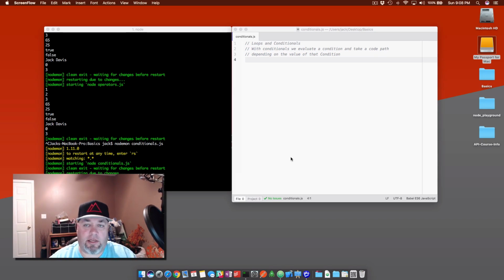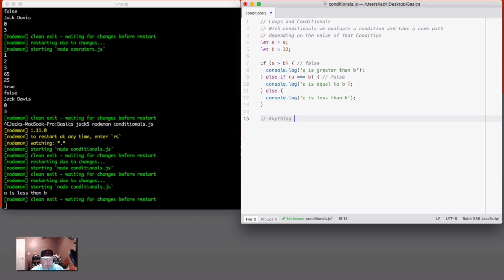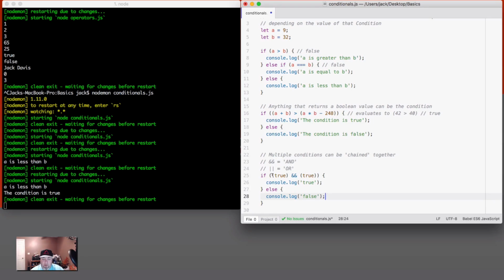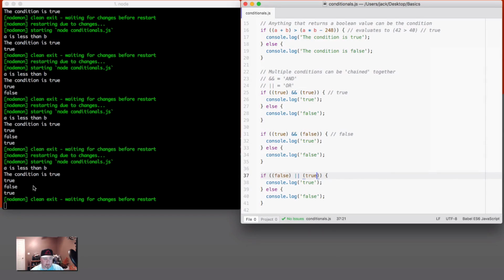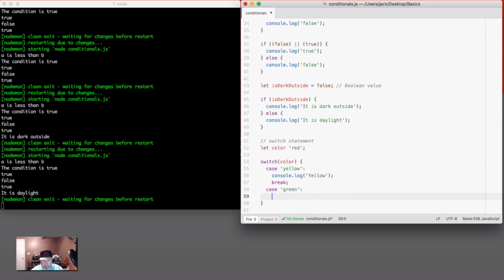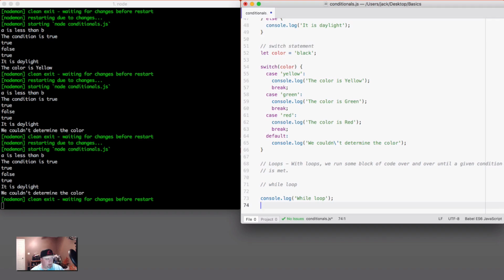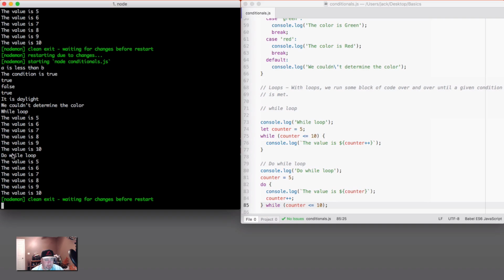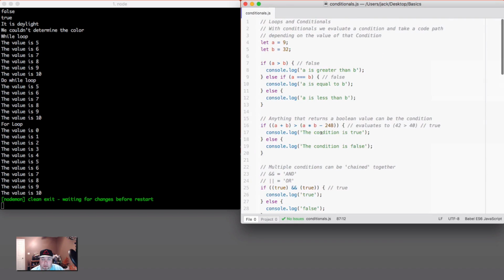016 es6 conditionals and loops